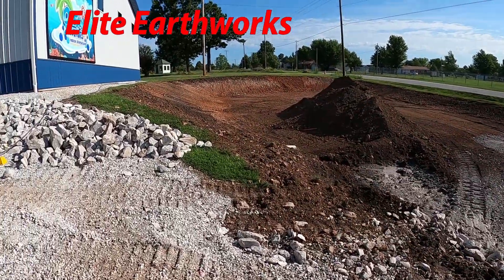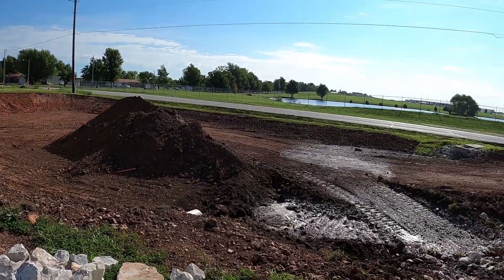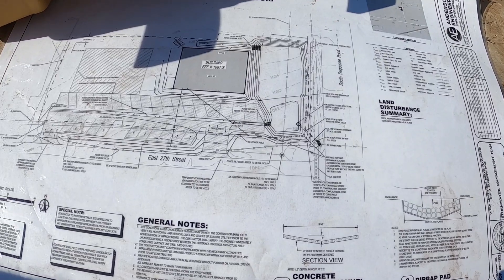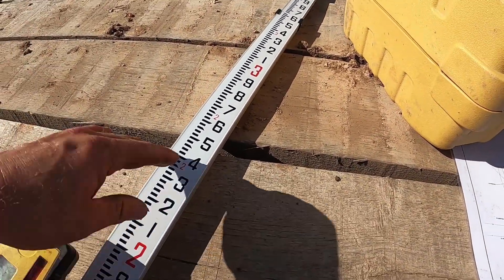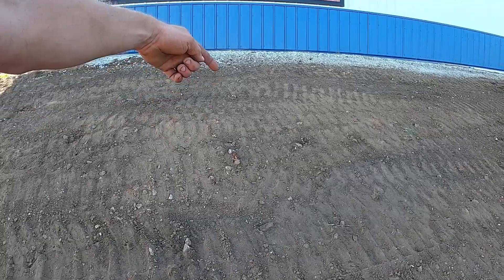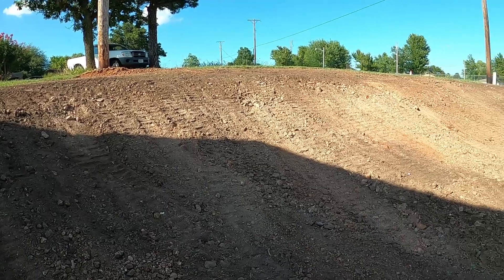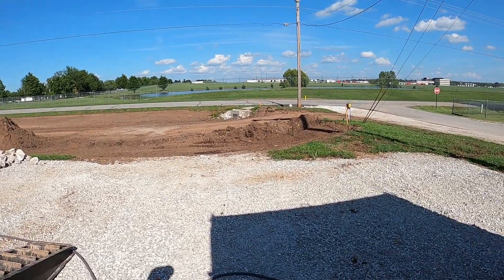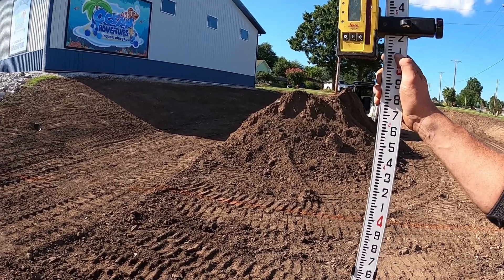Rough Grading The Slopes And Going Over How The Laser Level Works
Today I start rough grading the 3:1 slopes with the loader and talking about how the laser level works. I've got all the material hogged out of the center now I'm dressing up the banks and getting the bottom of the pond to slope towards the box. I also go over the prints and try to explain the best I know on how the engineers grade stick works being in 10ths. I got over the different heights they have on the prints and show how that works with the grade stick and receiver.